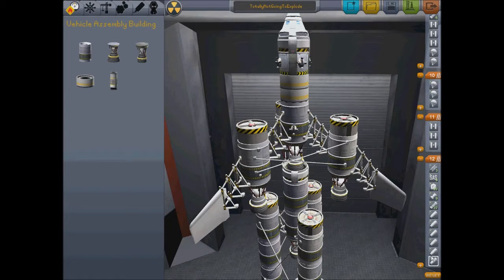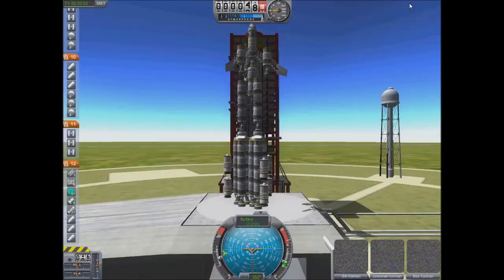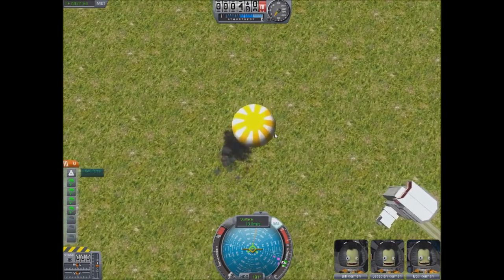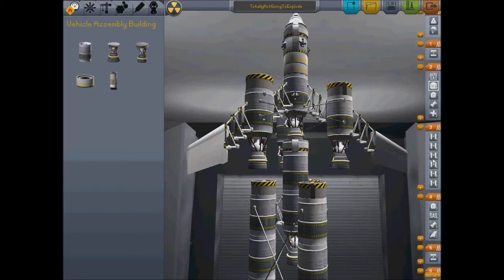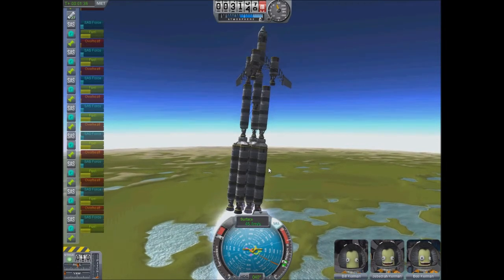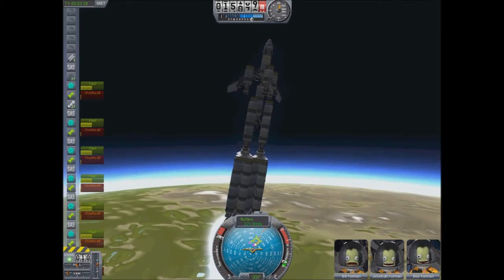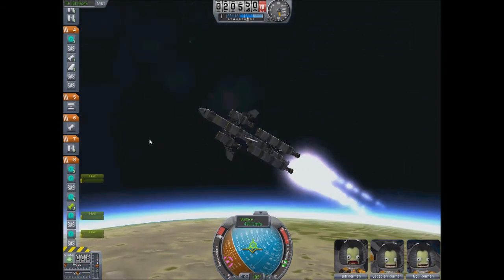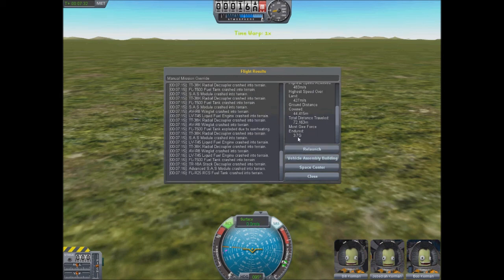Kerbal Space Program - Giant Rocket Test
Just testing a humongous rocket!